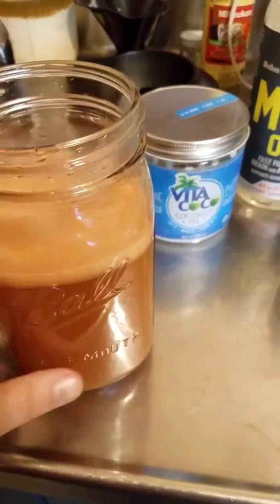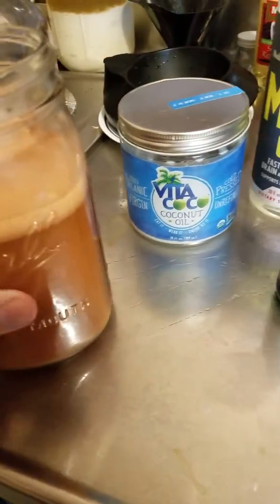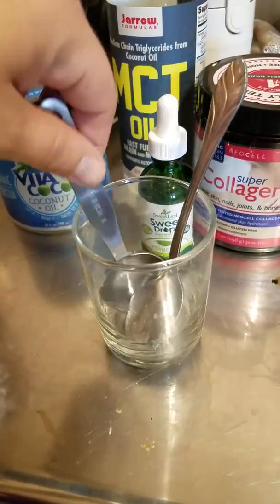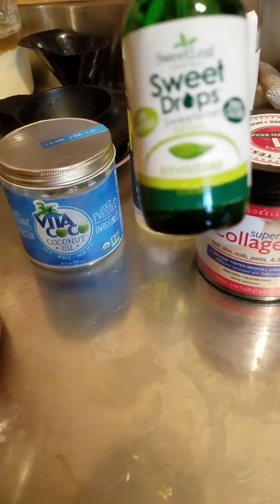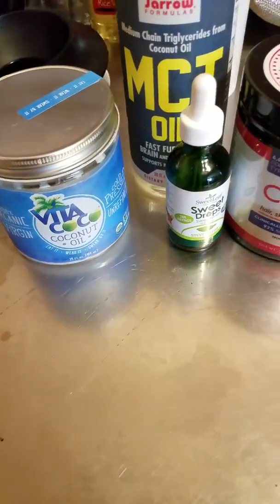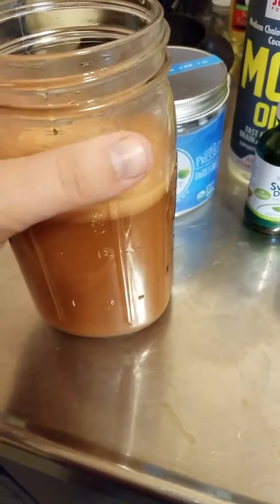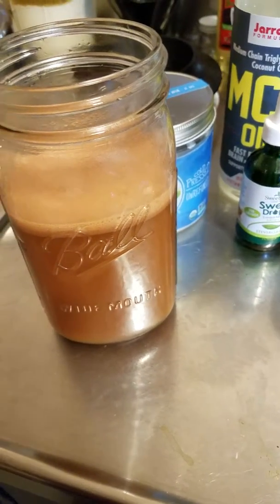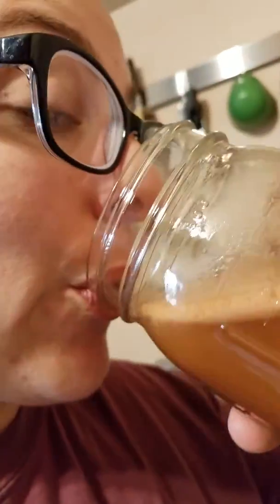Bullet tea. 5/15/17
Bulletproof coffee without coffee. It's okay, I'll try a little more stevia next time. Looking for non-dairy creamers for coffee. I bought a coconut one, I'll try it tomorrow. I was super curious about bullet tea. Definitely can ta add taste coconut from the oil, need to find a different oil. I bought a new jar, not sure how it's going to taste, I want to finish up the open jar first. If you have a creamer that holds up to heat, please let me know. Many of them make a weird smell and I can't handle that.